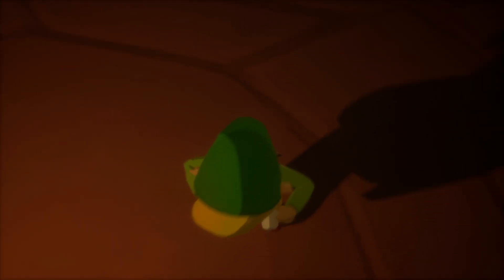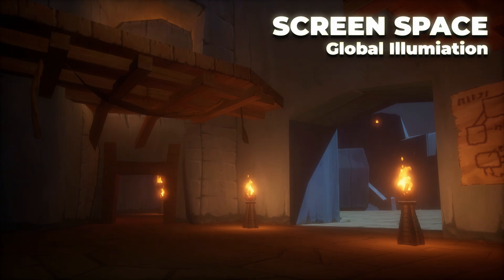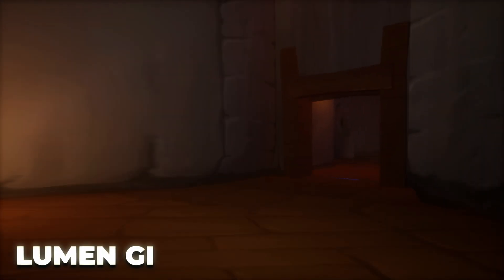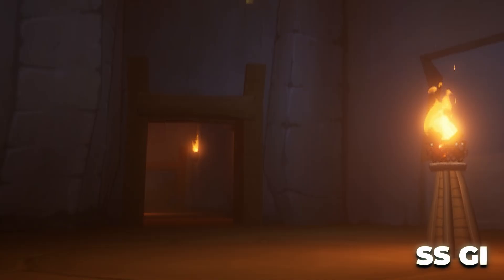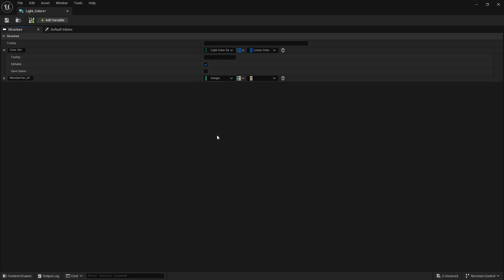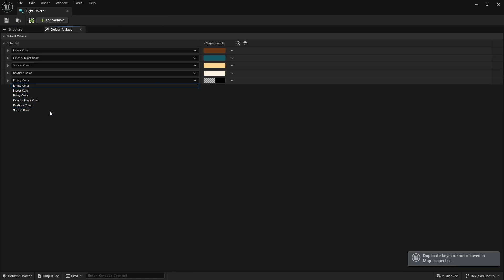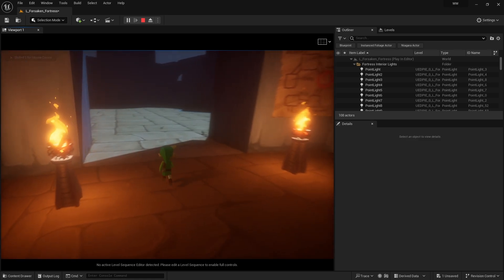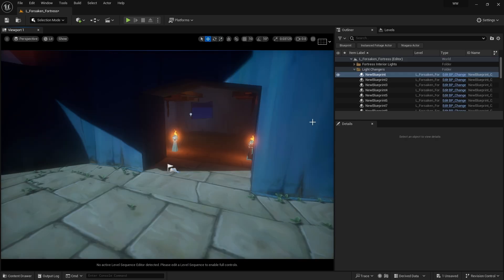Upgrading the Forsaken Fortress! Lumen vs. SSGI Comparison! | Wind Waker Unreal Engine 5 Remake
In this update, we are going to see the differences between Lumen and Screen Space Global Illumination (SSGI) in our Forsake Fortress! TBH, its not that crazy of a difference right now but it is cool seeing how close the SSGI can get to Lumen. We will be doing more of these comparisons when we have more levels/models to test with

00:00 Intro and Comparison
00:50 Door Trigger Implementation
01:14 Using Maps to Change the World Colors

Nvidia GeForce RTX 2080ti (used)

ASUS X570-P

Phanteks NV5